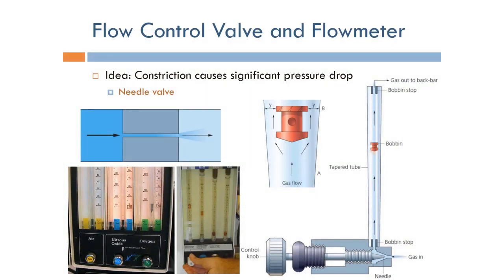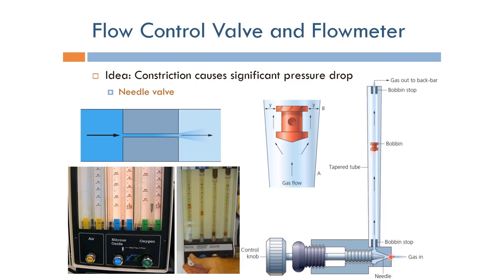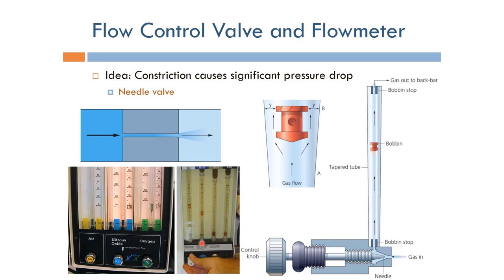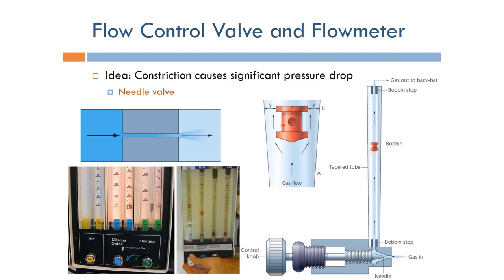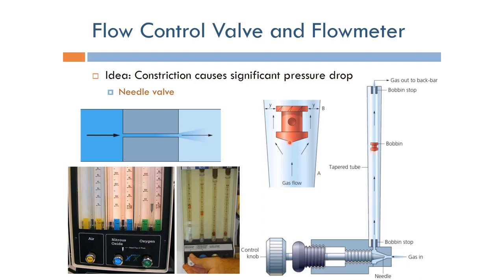Anesthesia: Flow Control Valve and Flowmeter (English Narration)